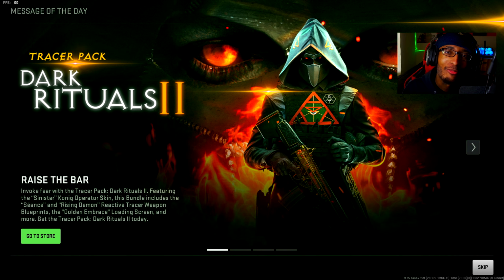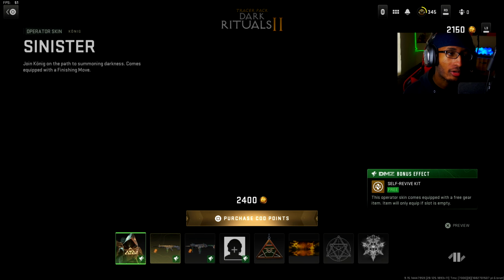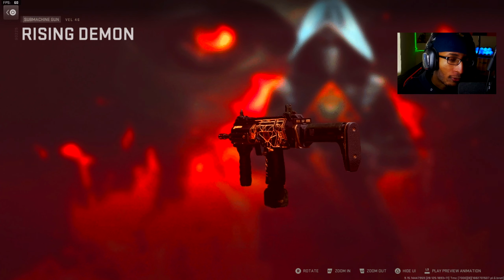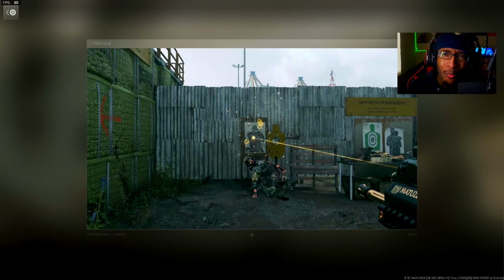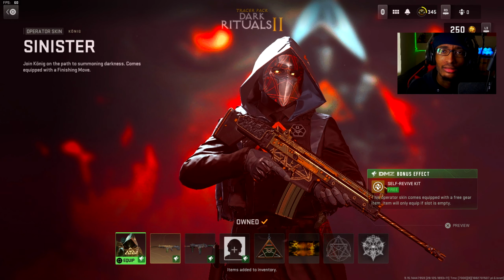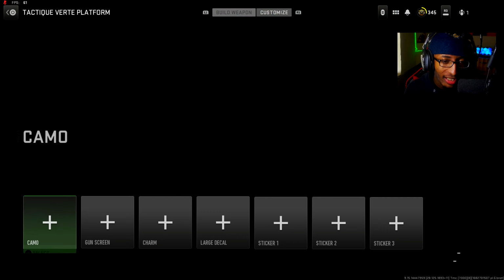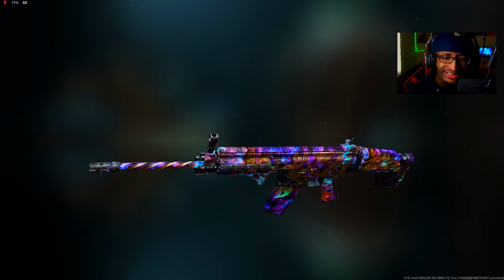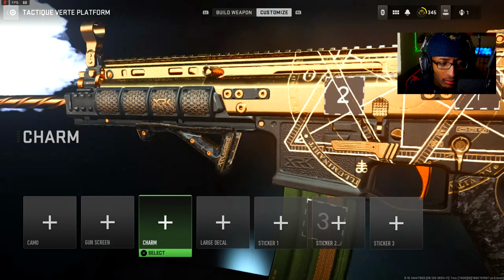NEW "SINISTER" SKIN is AMAZING.. TAQ-56 SEANCE TRACER PACK/SETUP MW2! (MW2 Warzone)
*Keep in mind that donations are not necessary but always appreciated*

0:00 Intro + Dark Rituals 2 Bundle Showcase
1:31 Dark Rituals Bundle 2 Gameplay
2:24 Sinister Operator Skin Gameplay (THIRD PERSON)
3:10 Dark Rituals 2 in Warzone 2
3:39 Mastery Camos
4:47 Dark Rituals 2 in Warzone 2 Gameplay